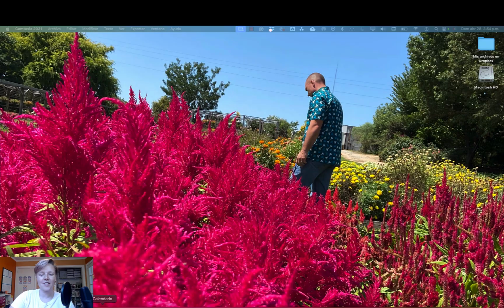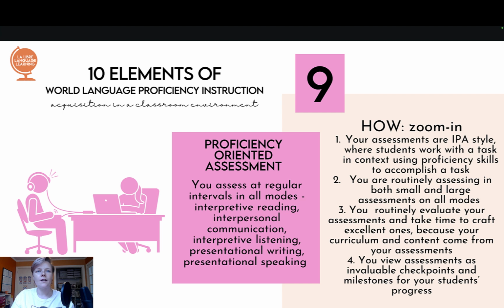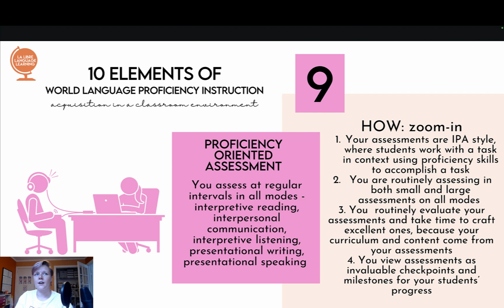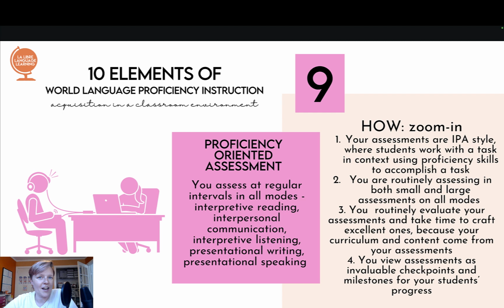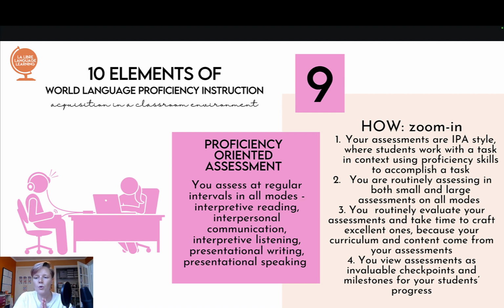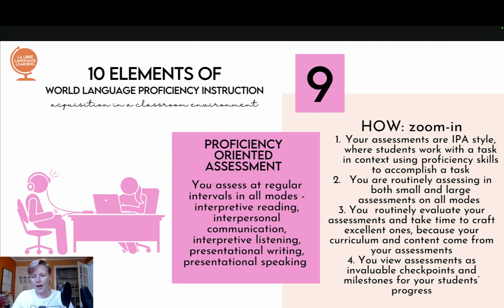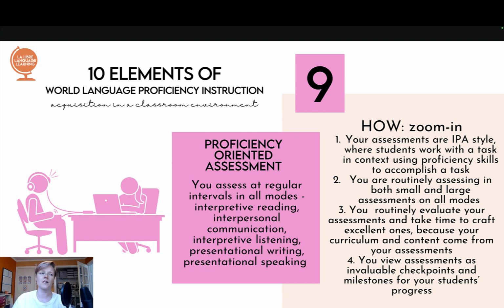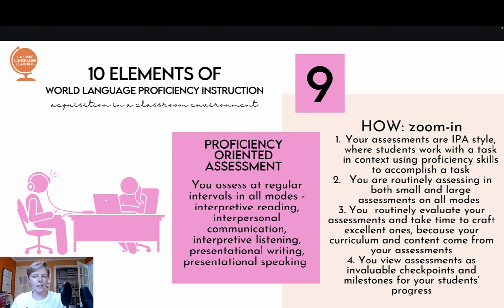A Teacher's Guide to Proficiency-Oriented Assessment in World Language | Element Series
Welcome to the Practical Proficiency Podcast - on video!

Go to Blog Post of the 10 Elements of Proficiency Oriented World Language Instruction (contains image printout)
Element 9 is all about assessments: your intro to when, how, and why to use communicative assessments in the classroom.

This is the essential world language teacher framework for each piece of your target language rich classroom based on proficiency practices. If you're into proficiency-oriented instruction, here's where to start.

Take action - pick 1 element from today's episode and see where you can make some tiny tweaks to add more target language into your world language class today!
Rate for good karma and share with a colleague who would benefit. Thank you for spending your time with me today!